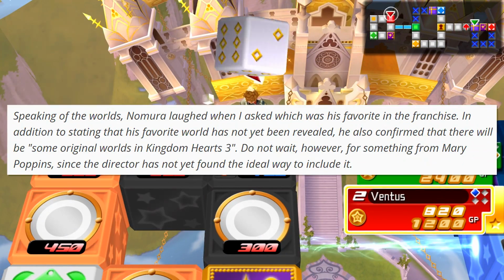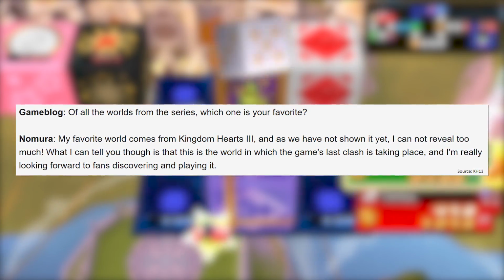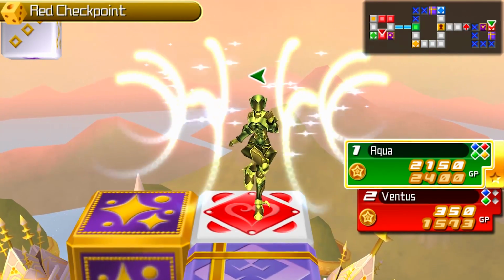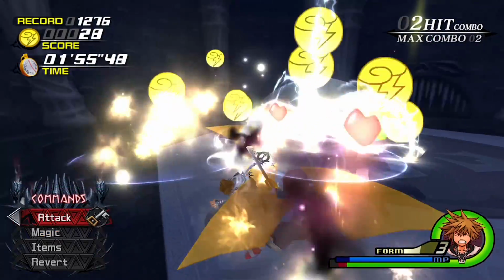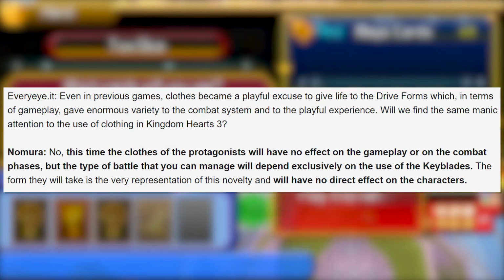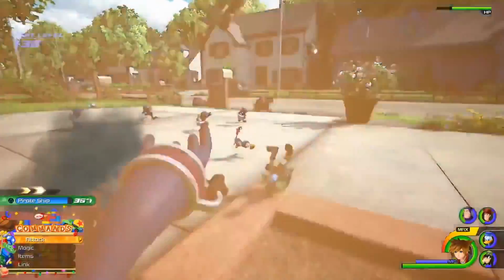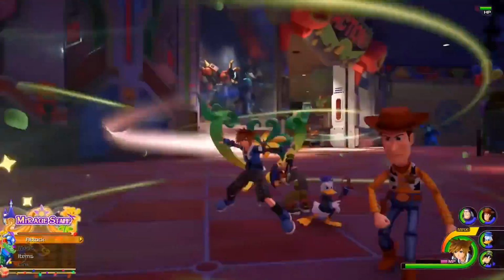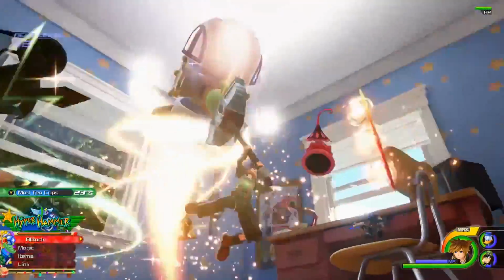Nomura' Favourite World is KH3's Final Stage, Clothing Affecting Gameplay, Pirate Keyblade Made!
Nomura finally reveals that his all time Favourite world throughout the Series comes from Kingdom Hearts 3, being the final "World" of the game. Nomura speaks on how Clothing won't affect gameplay this time around and the guys over at AWE Me actually constructed the recently revealed Pirate Keyblade from KH3!